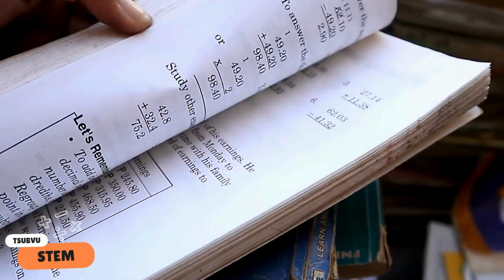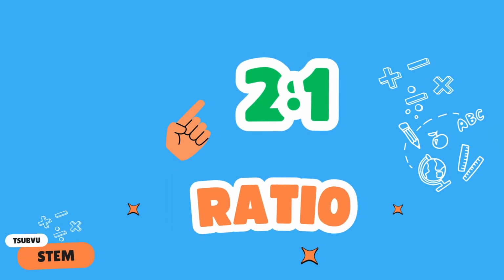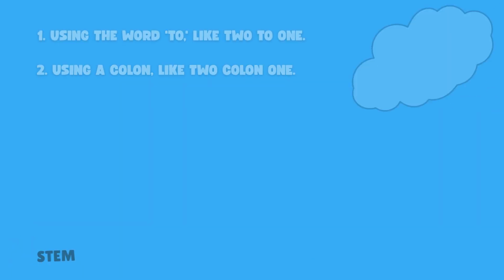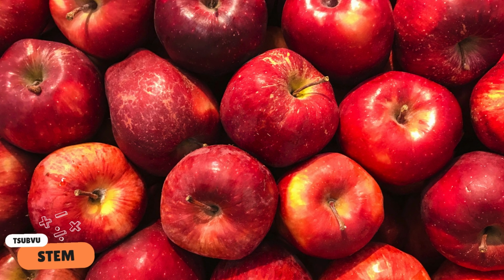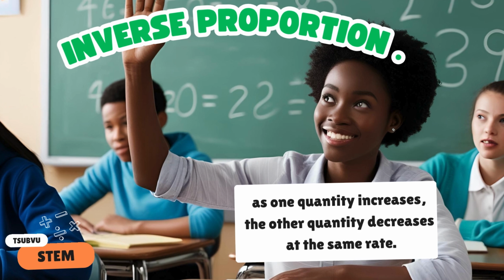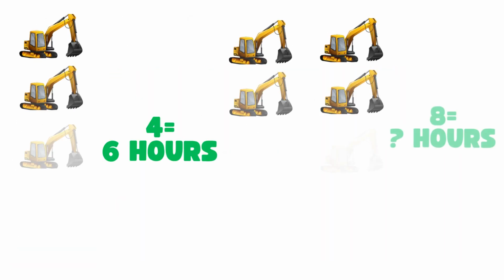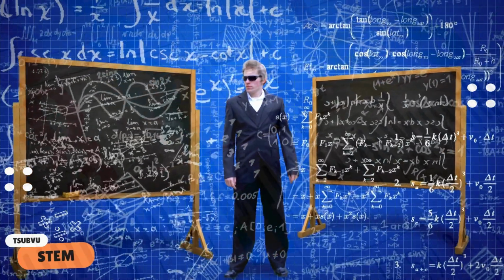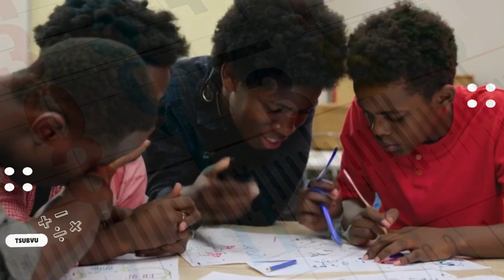TSUBVU STEM Lesson 2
Lesson 2: Ratios and Proportions